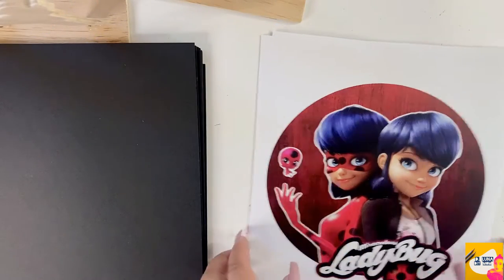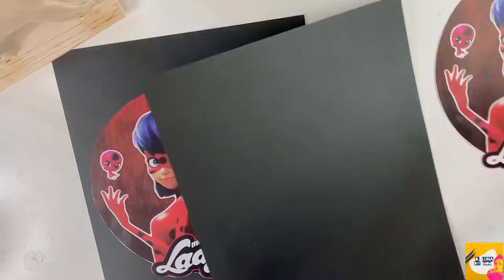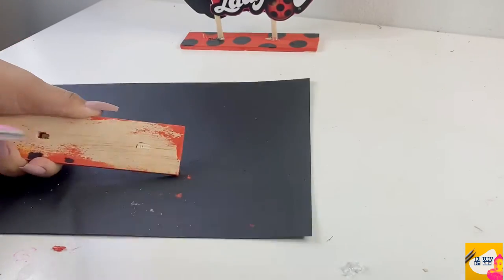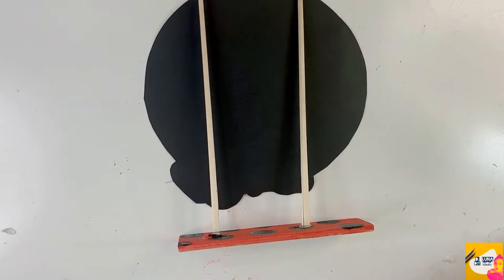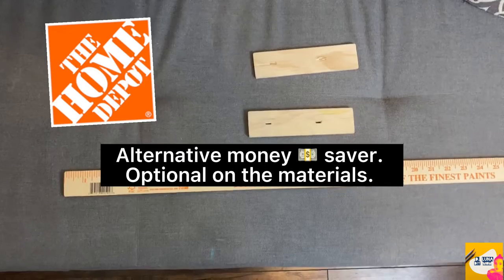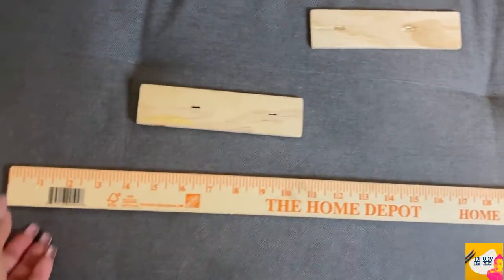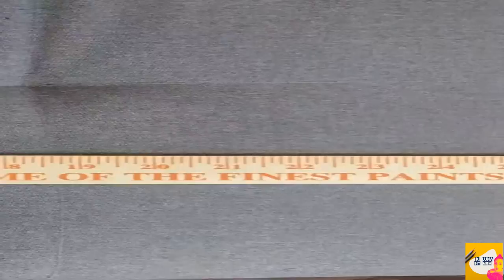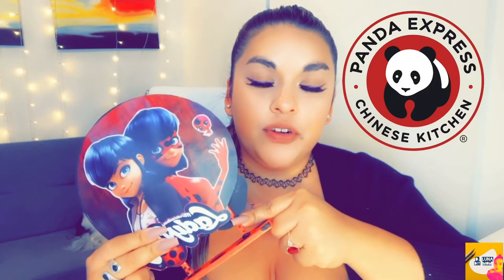Easy Dollar Tree DIY Center Pieces I Miraculous Ladybug Birthday Party Decoration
Hi DIY Mommies,
I am giving you guys another quick and easy Miraculous ladybug birthday decoration DIY. This is a Dollar Tree Miraculous ladybug centepiece for a Miraculous ladybug birthday party, but in reality you can apply it to any theme birthday party as long as you have the design that you want to use. I got this idea from one of my trips to the dollar tree but then after looking around in my craft stuff, I figured out a way that you can make 6 centerpieces for a total cost of $8.96. Let me explain. If it is how easy this DIY is, its pretty darn easy, and it does not take that much time. Beside if you are doing a Miraculous ladybug themed birthday party, I have downloaded the pdf file I made, so you are set there!
For the lowest amount possible... I went to dollar tree and got the wooden figures and they cost $1.25 each x 6 = $7.50. Now print outs at UPS are $0.49 each, and we need 2 per centrepiece = $0.98.
$0.98 x 6= $5.88 , that means that with the dollar tree for 6 centrepieces its a total of about $13.38. That is a difference of $4.42 .

Like I said you can save money by saving your chopsticks from having lunch at Panda Express or at your favorite sushi place. And if you are a DIY mom, I am sure you already have access to your glue gun and glue stick and paint with paint brushes and craft paper. Because if you add those in of course you are going to end up spending more. But once you buy those things, you will probably use them in more than one project.